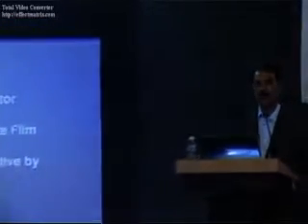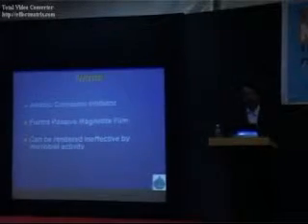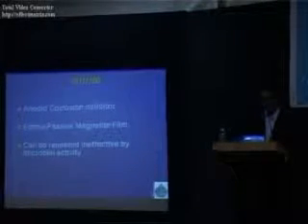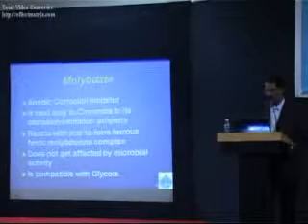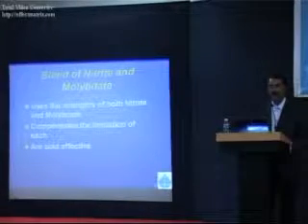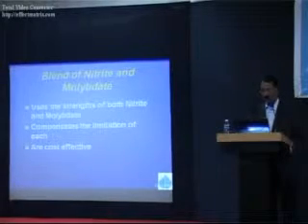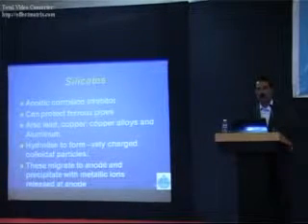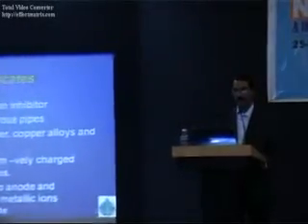Mr. Sanjay Choube.flv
Vasu Chemicals